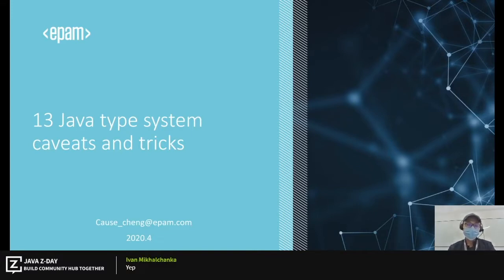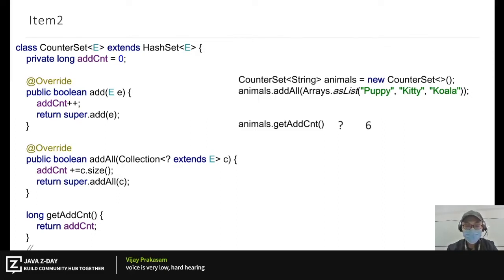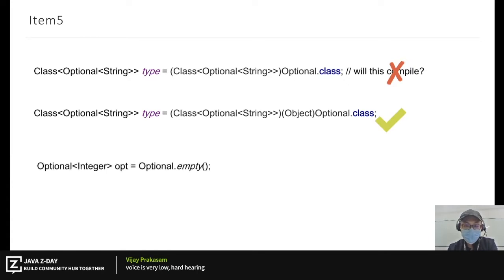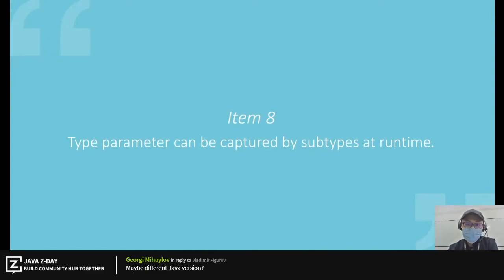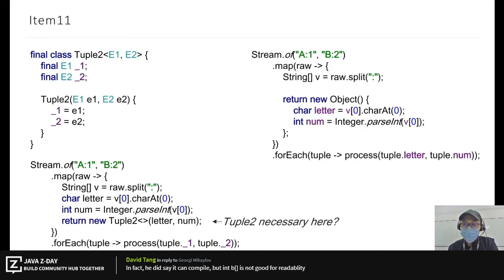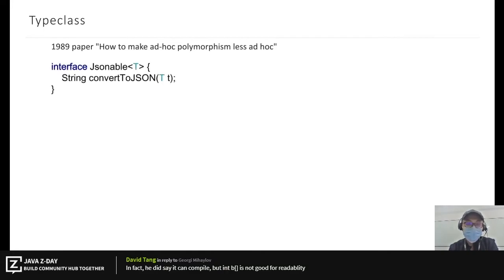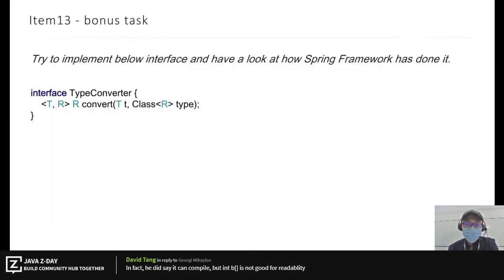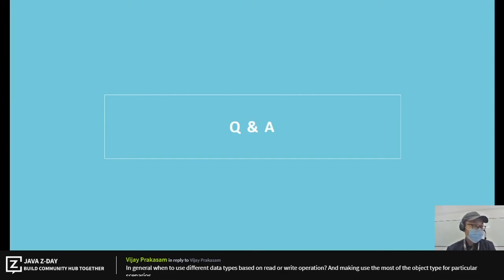13 Java type system caveats and tricks you may want to know | Cause Cheng at Java Day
Java is a statically typed language. Understanding how its type system works contributes to better coding qualities. In this talk we are going to look at some bolts and nuts of Java type system, from some basic types like primitives and arrays to generics, and also a bit of functional programming idiom that is applicable to daily Java coding.

Days are a series of GLOBAL Community-driven events. One technology gets together communities from all over the world. Everyone can participate! It doesn’t matter from which communities, countries, companies, technology hubs you are.